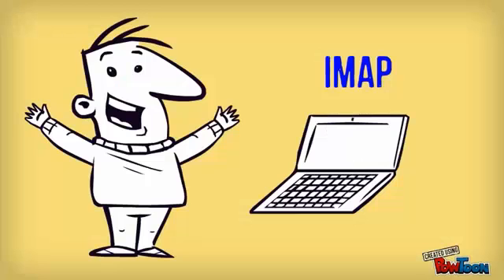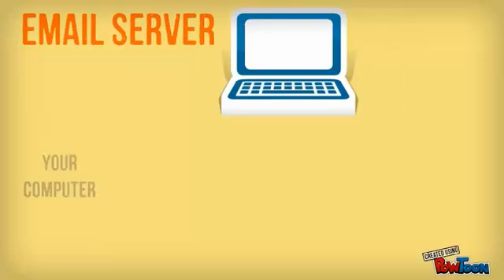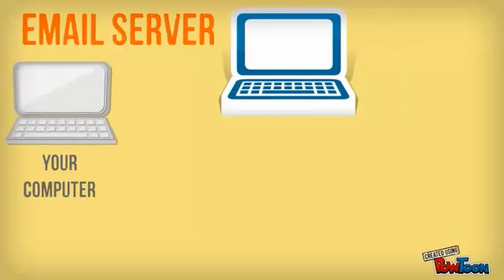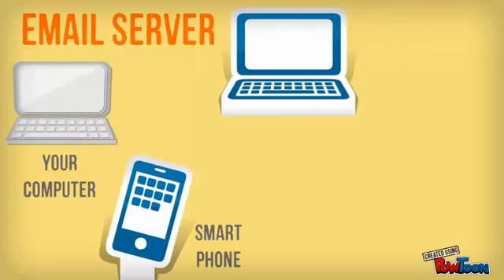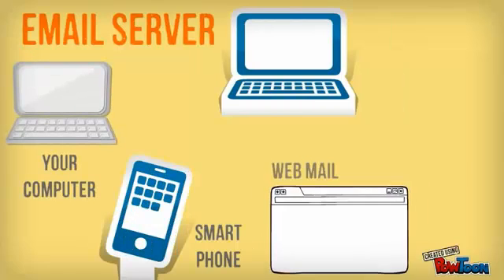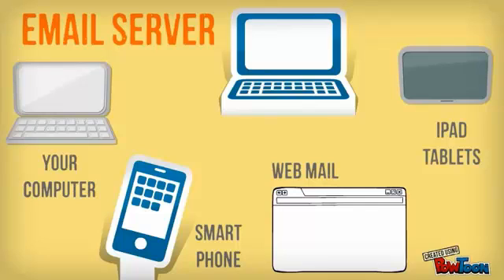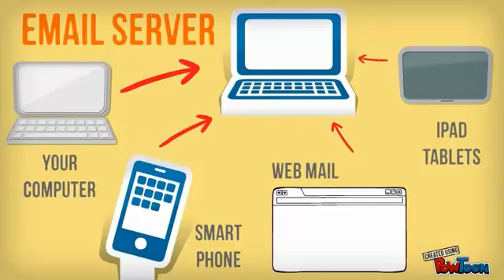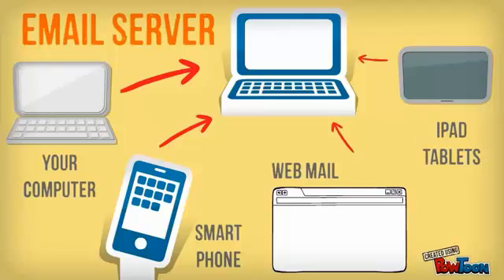Email: Pop versus IMAP